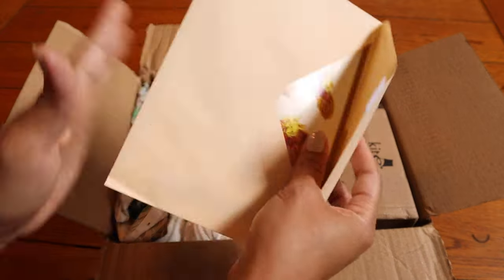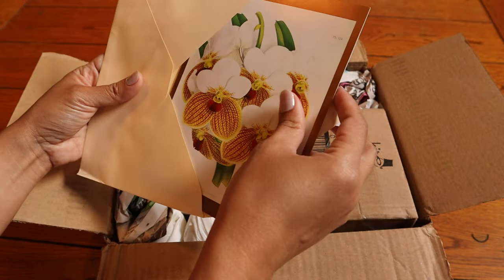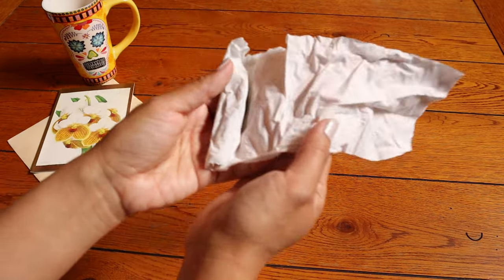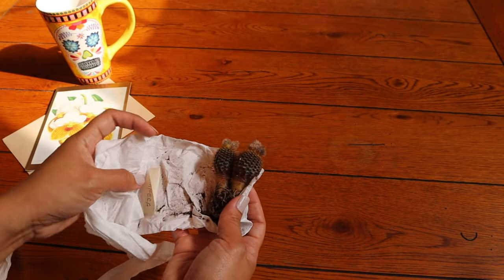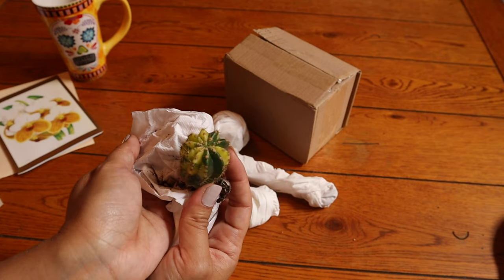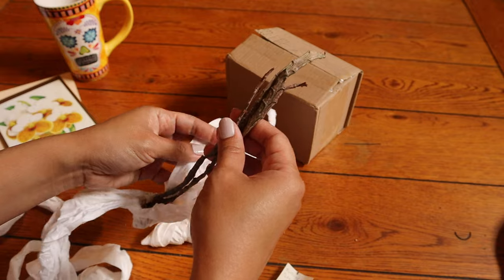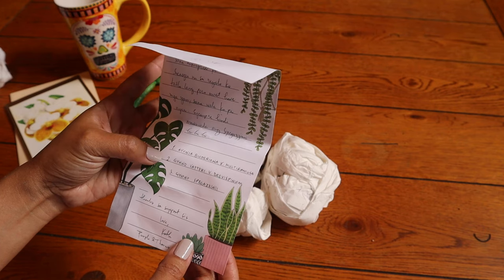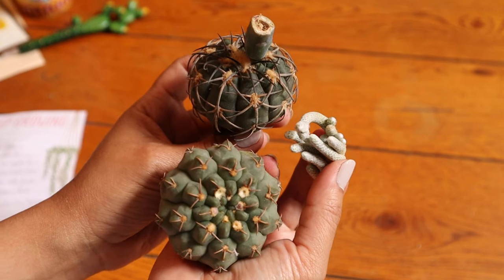Unboxing New Cactus and Succulent Plants (from Cactimania and Purpleandthorns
Surprise, surprise! I received new cacti and succulents from Cactimania and Purple and Thorns.  Join me unravel what new cool looking cactus and succulent plants that they sent me.